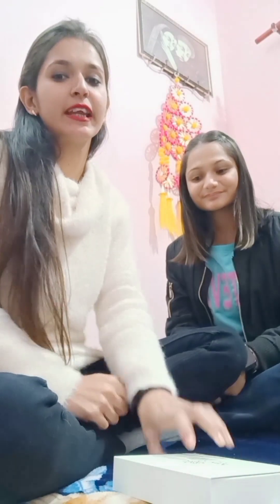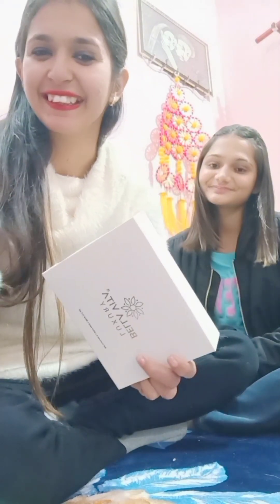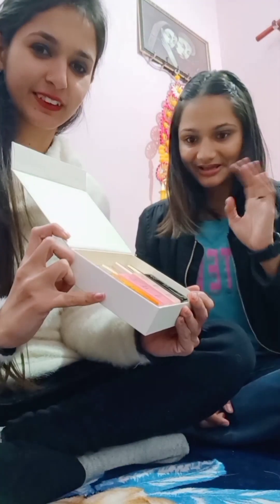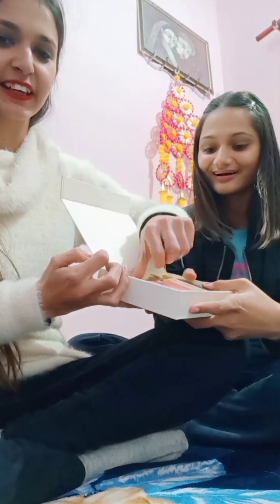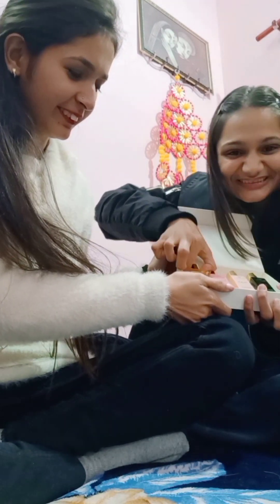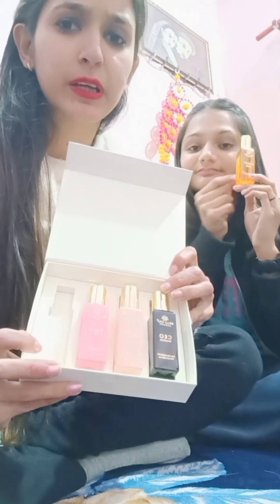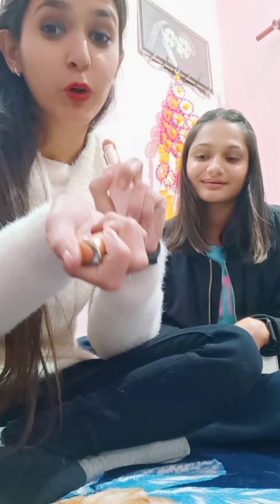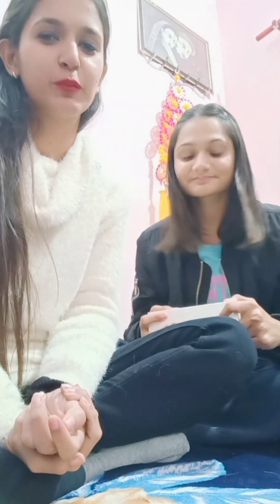review unboxing tranding bellavitaorganicfollow - @nourkaur account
search on google - HYPD STORE